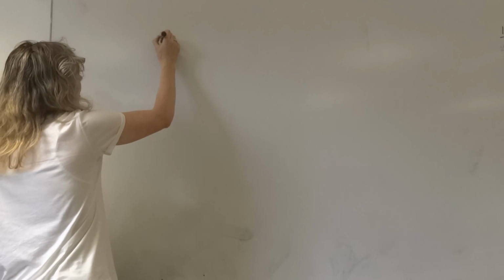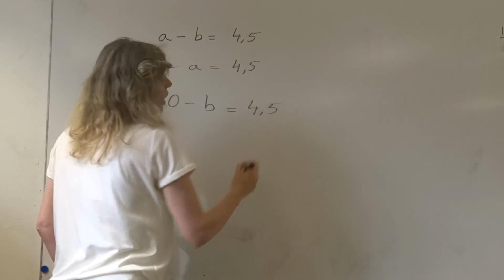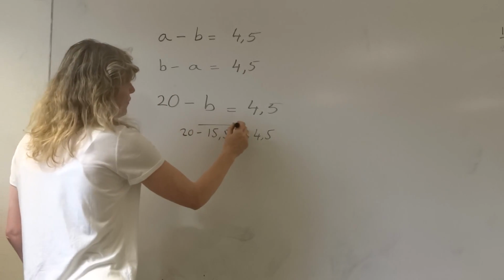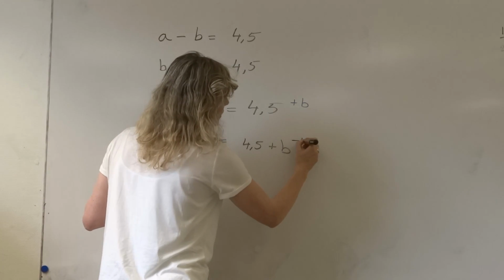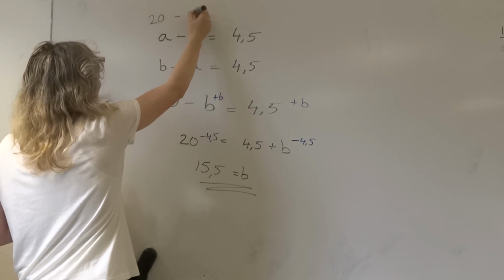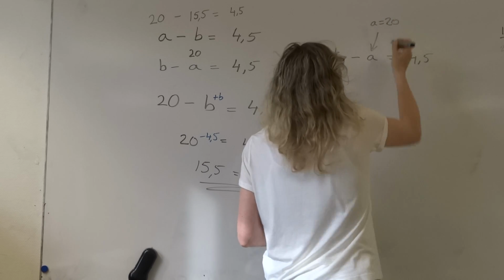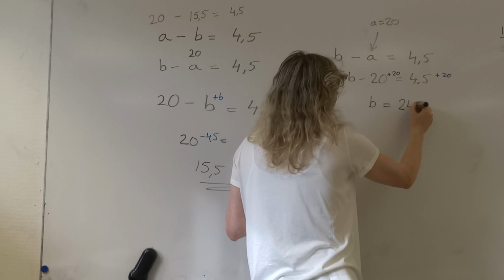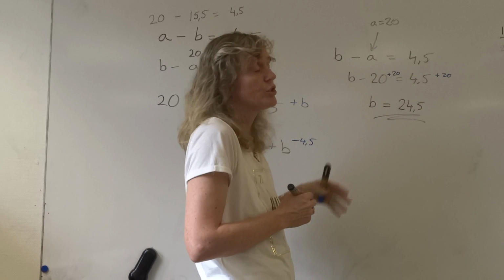difference of two numbers is 4.5 find number if one is 20. Use basic algebra